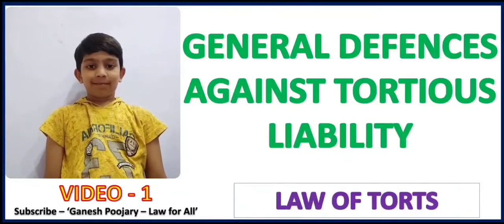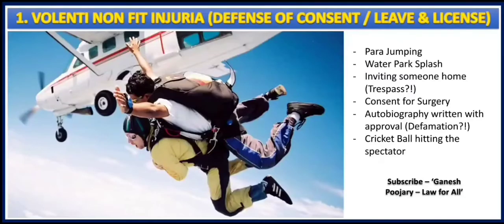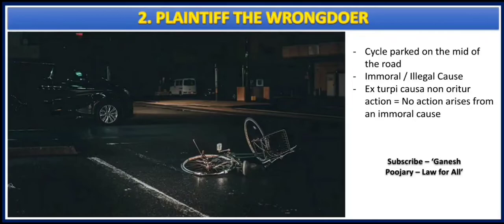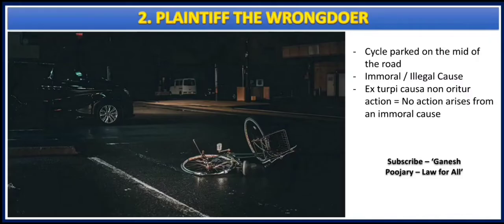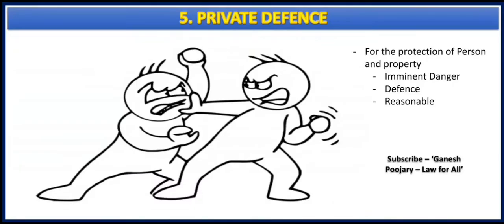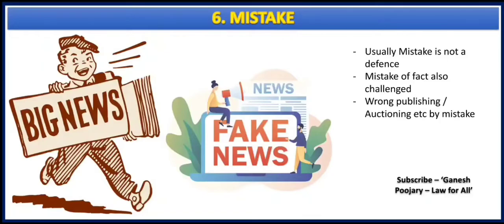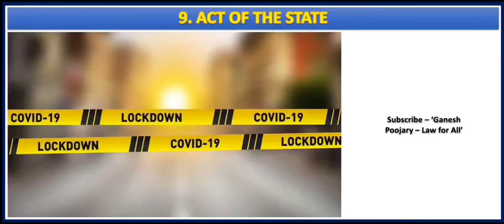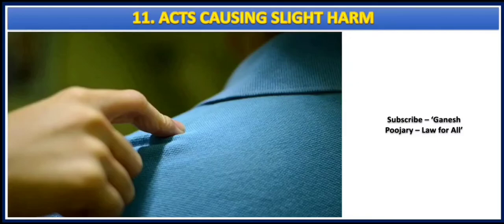General Defences against Tortious Liability | All in One | Video 1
When we study IPC, we have a detailed Chapter from Section 76 to 106, which covers all the defences that accused might take. The chapter IV - Genral Exception that way becomes quite important for out studies under IPC.

Under Tort Law too we have similar defences available with the defendent and here I have tried to briefly discuss all of them in a single video.

Remember that this is the first video among the series of video that I am going to make. HEere you get simple explanation of the concepts and slowly one by one we are getting in to case laws, illustrations etc from next video.